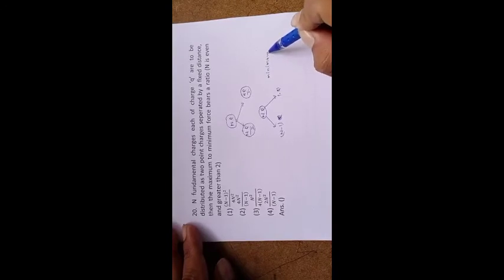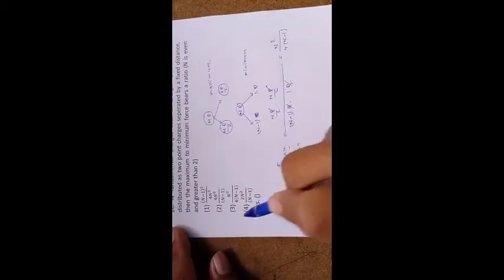JEE (mains) solutions 28/10/20